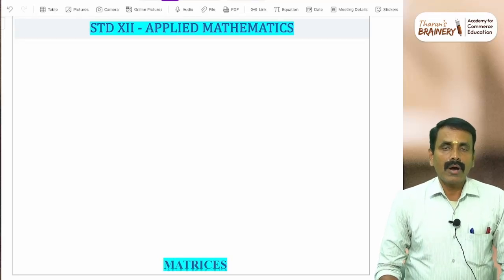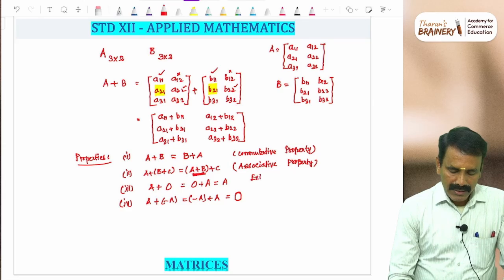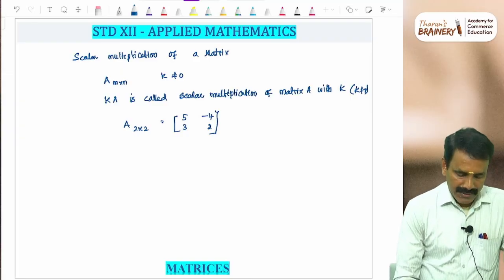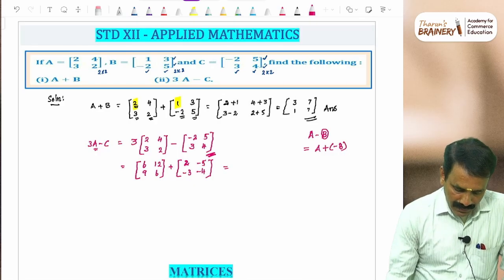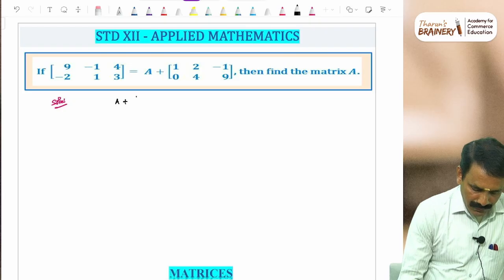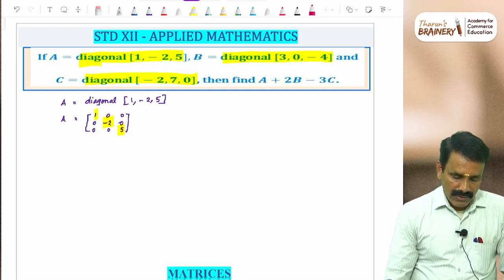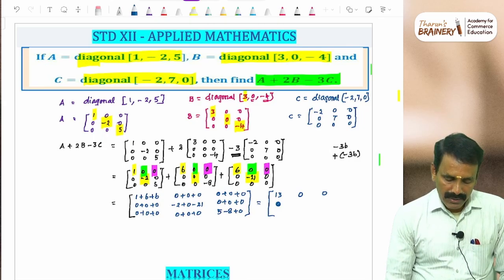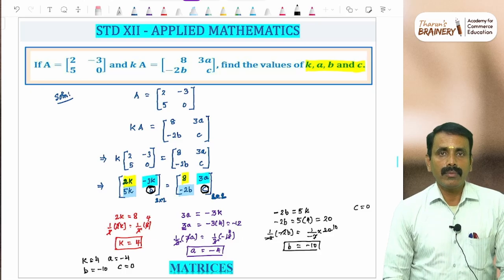Addition, Subtraction & Scalar Multiplication of Matrices |12th Applied Maths#12th